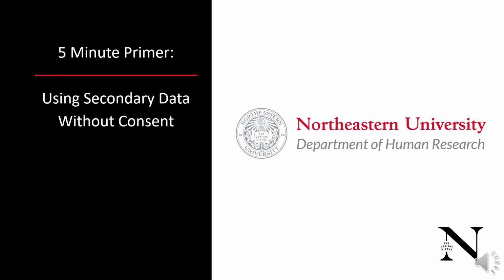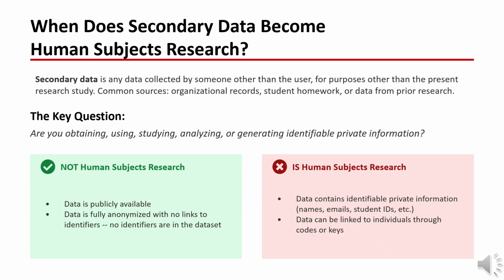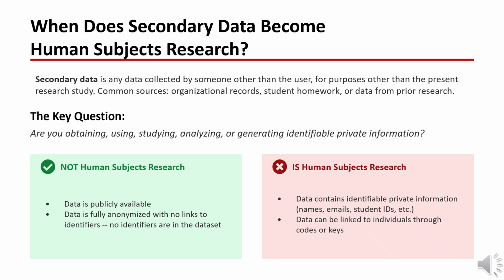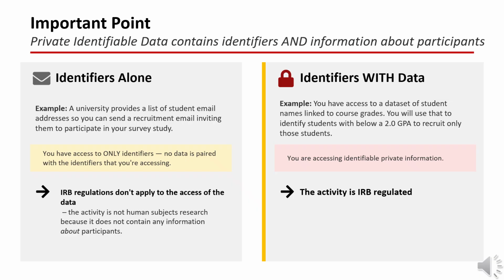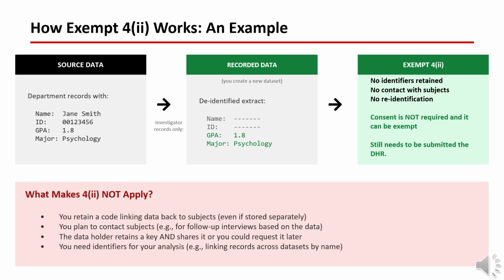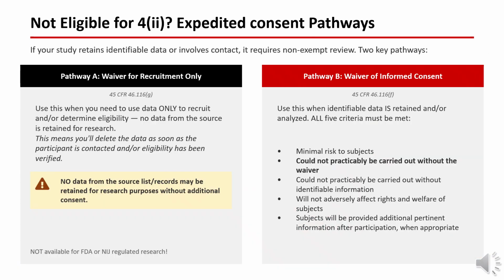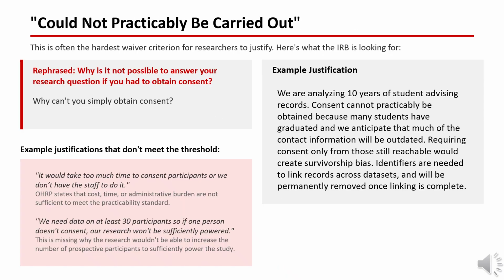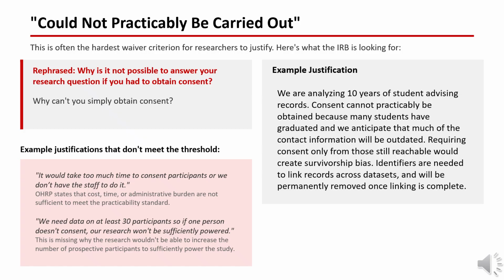5 Minute Primer: Using Secondary Data Without Consent